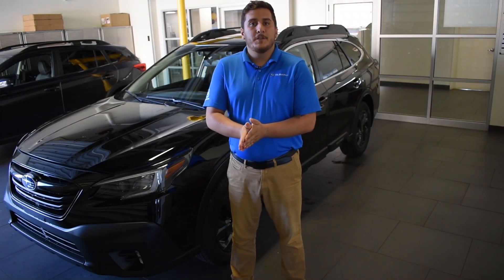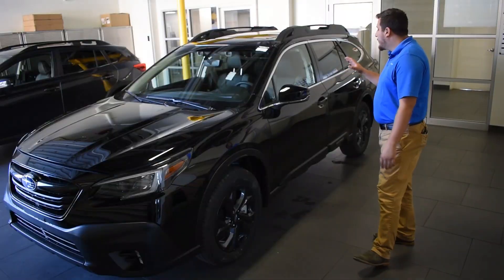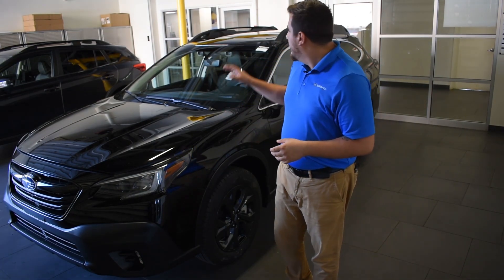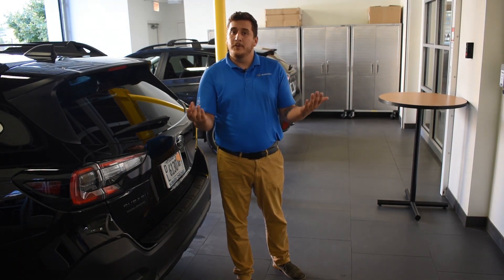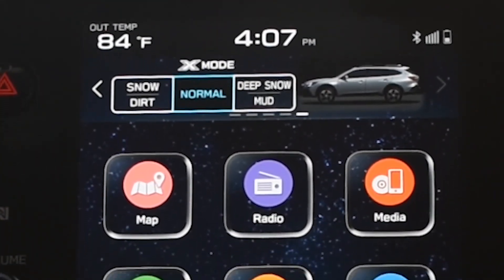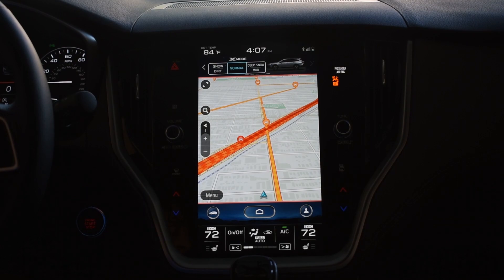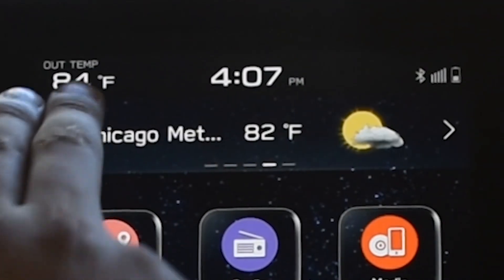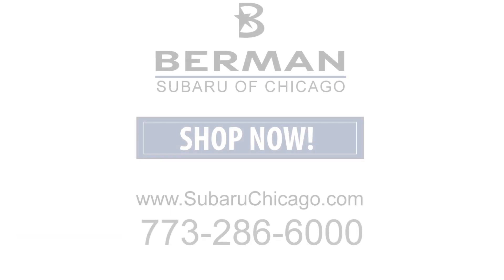2020 Subaru Outback XT Onyx Edition - Walkaround | Berman Subaru of Chicago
Introducing the All-New 2020 Subaru Outback! Berman Subaru of Chicago's Encore Delivery Specialist, Jon Arias, takes us on a tour of the Outback XT Onyx Edition.